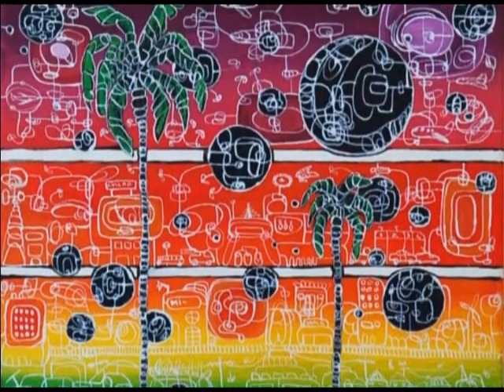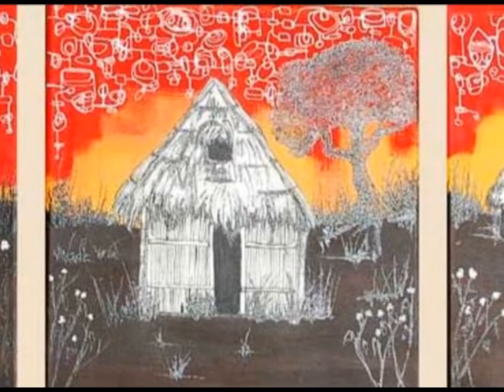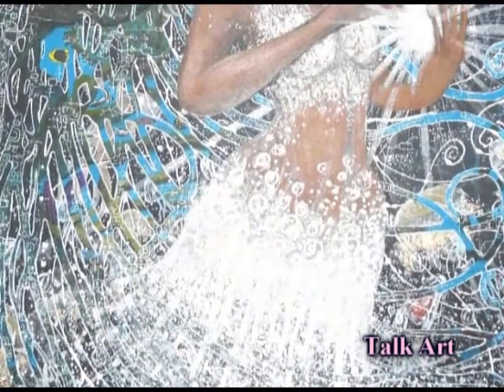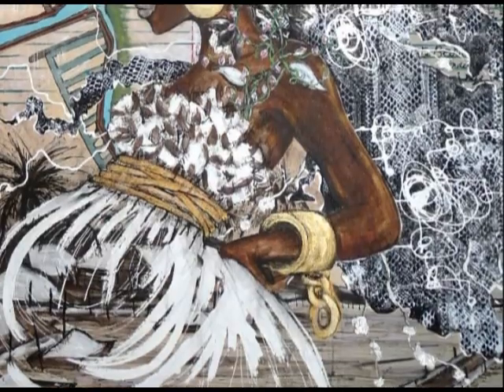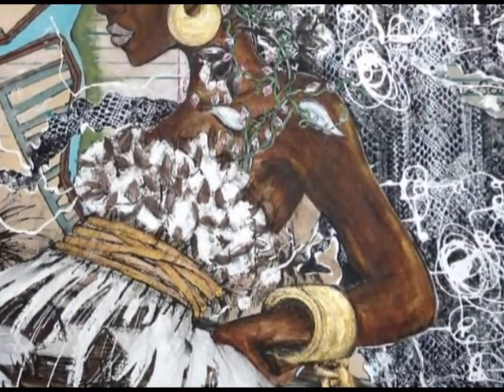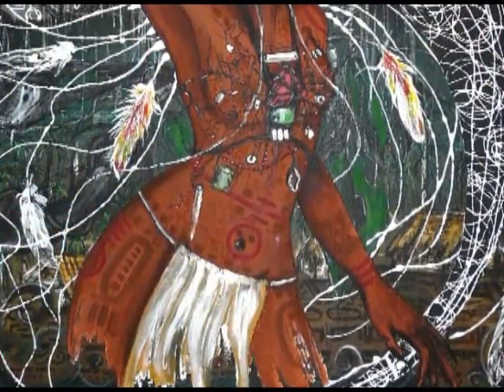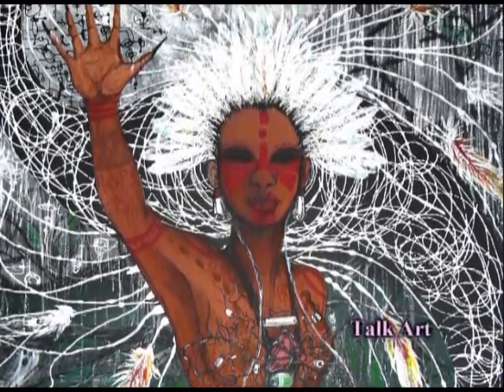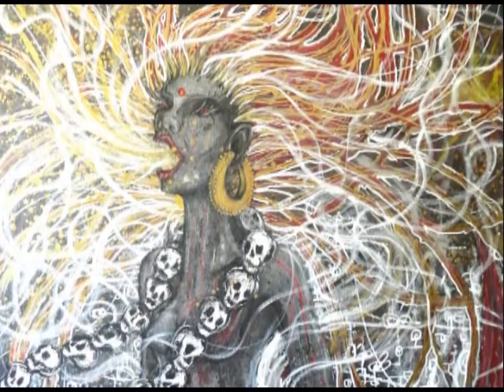Talk Art- Cindy Choisy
In the summer of 2012 I was asked to produce a series of interviews with local artists for WTN-TV, a St. Martin cable station. This was an opportunity to look at some of the established artists on the island but mainly to look at some of the newer voices.